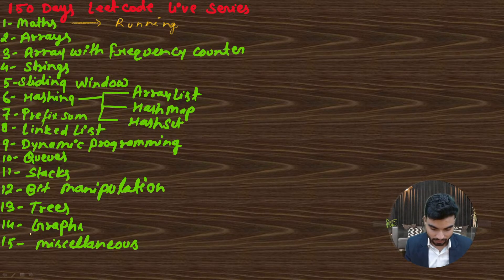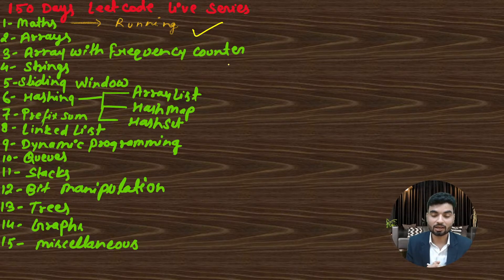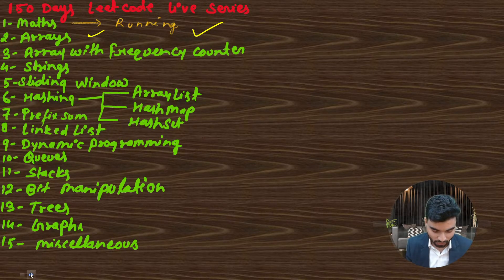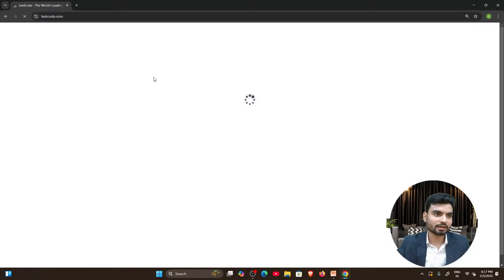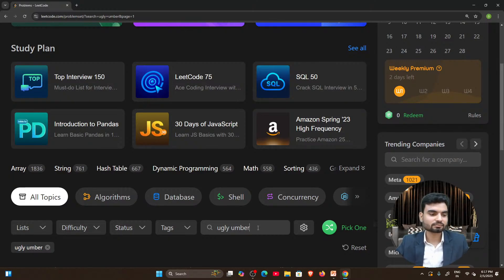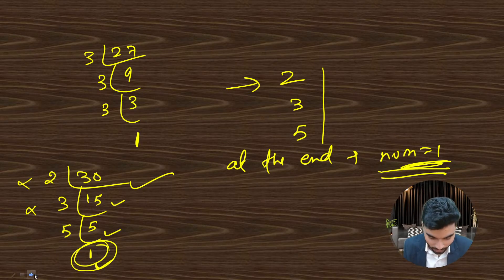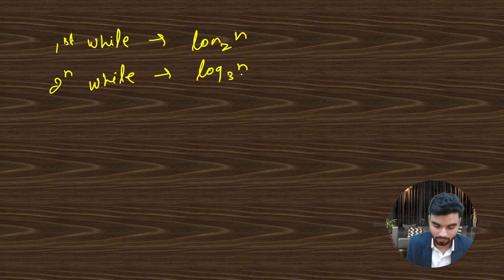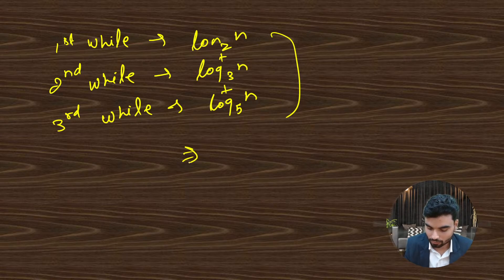Day 8: LeetCode Coding Problem | Ugly Numbers Problem Solution | 150 Days LeetCode Q&A Challenge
Day 8: LeetCode Coding Problem | Ugly Numbers Problem Solution | 150 Days LeetCode Q&A Challenge by Gaurav Pandey

In case of any Preparational Related Queries, Fill out this form to connect with Industry Experts:

If you're preparing for coding interviews, especially for FAANG companies, Uber, and Amazon, then mastering the LeetCode Ugly Number Solution is essential! In this video, we break down the Ugly Number LeetCode problem with a step-by-step solution in Python, C++, and JavaScript. This is part of our LeetCode 150 Days Challenge, where we cover LeetCode coding problem solutions daily to help you crack technical interviews at top tech companies like Amazon and Uber.

We discuss data structures and algorithms, dynamic programming, and essential coding interview questions to enhance your competitive programming skills. Whether you're a beginner in LeetCode or an experienced coder looking to improve your LeetCode daily challenge performance, this tutorial is for you. Don't miss out on this LeetCode Q&A Challenge as we dive deep into the Ugly Number Algorithm, explaining key concepts to help you ace top LeetCode problems and excel in coding placements at Uber, Amazon, and other leading tech firms. 🚀

Problem Statement: Ugly Numbers

An Ugly Number is a positive integer whose prime factors are only 2, 3, and 5. Given an integer n, determine whether it is an Ugly Number.

Example 1:
Input: n = 6
Output: true
Explanation: 6 = 2 × 3 (only prime factors are 2 and 3)

Example 2:
Input: n = 14
Output: false
Explanation: 14 = 2 × 7 (7 is not among the allowed prime factors)

Example 3:
Input: n = 1
Output: true
Explanation: 1 is considered an Ugly Number by definition.

Constraints:
-2³¹is lesser than = n is lesser than = 2³¹ - 1
n can be zero or negative, in which case it's not an Ugly Number

Approach:
Keep dividing n by 2, 3, or 5 while it's divisible.
If the final result is 1, return true; otherwise, return false.

This problem is commonly asked in coding interviews at Uber, Amazon, and other top tech companies. It is an essential part of data structures and algorithms practice, making it a crucial question in LeetCode 150 Days Challenge and competitive programming preparation. 🚀

Mastering this problem will help you excel in Amazon's technical interviews and Uber coding assessments, as they frequently test fundamental number theory and prime factorization concepts.